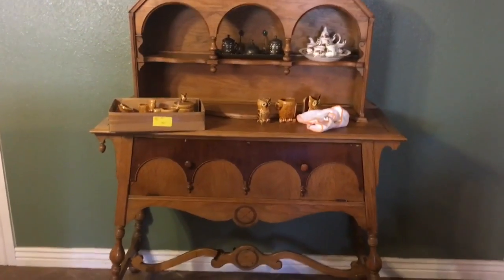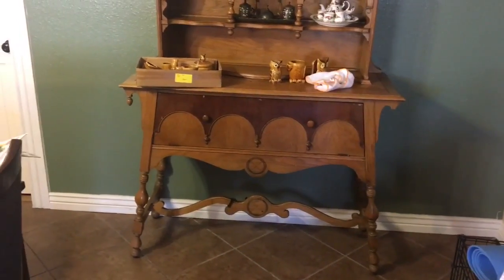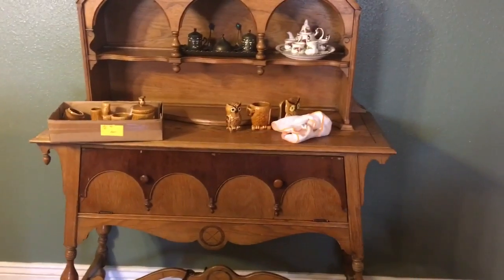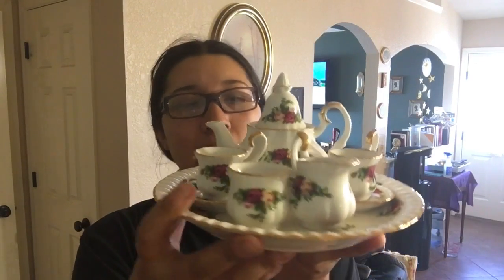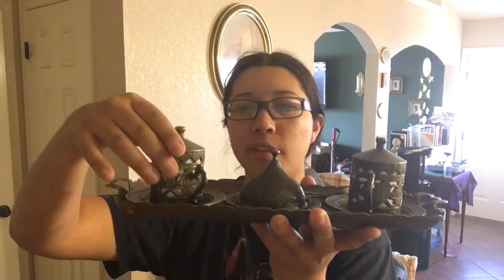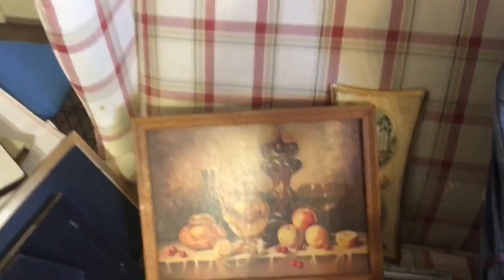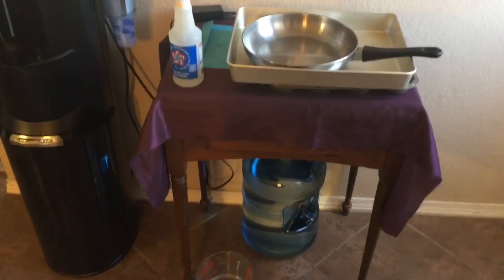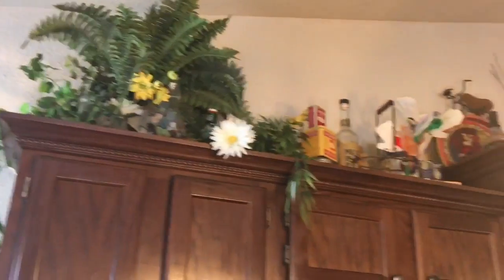Show and tell time: Antiquing, my life and purchasing choices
Show and tell about my tea set collection, my opinions on buying collectibles and such. Small kitchen walkthrough.  Enjoy